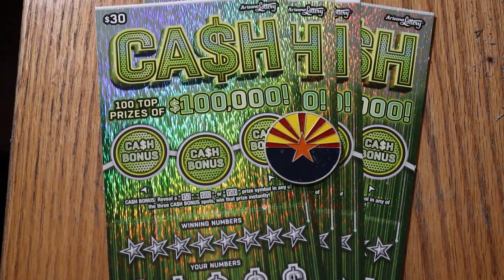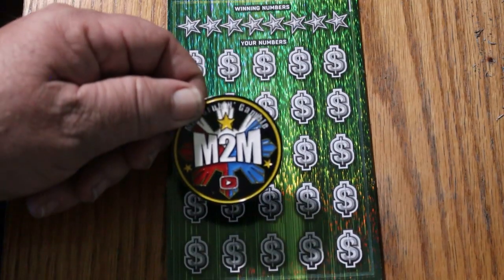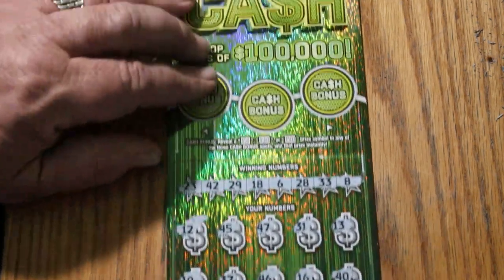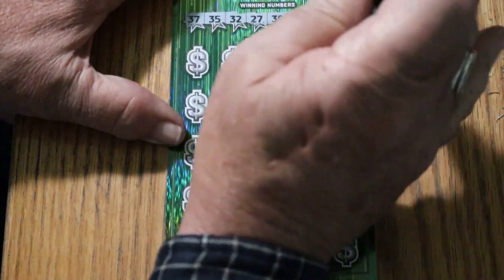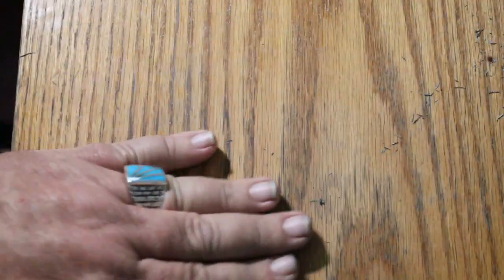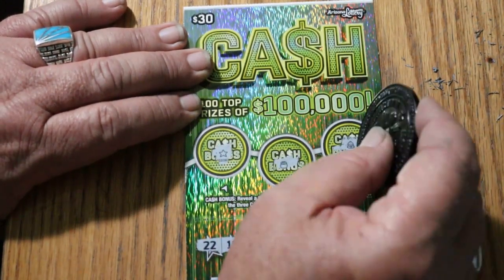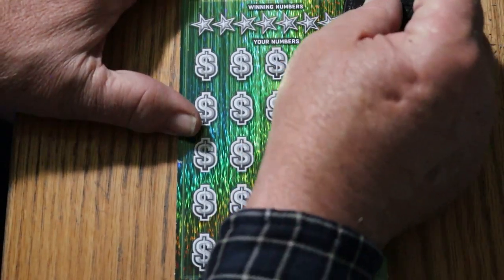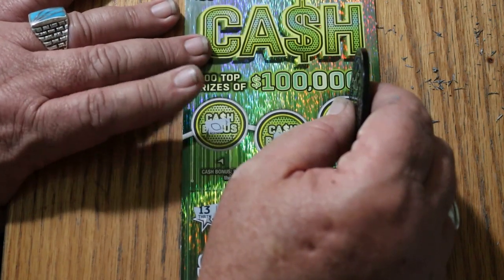💥FOUR $30 ARIZONA💥CASH💥